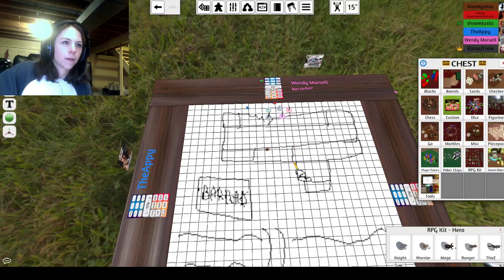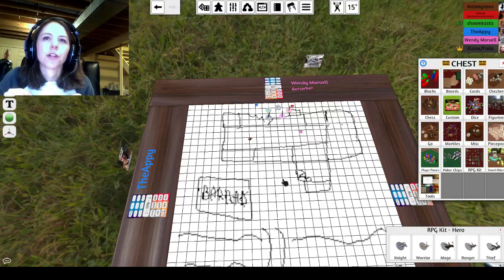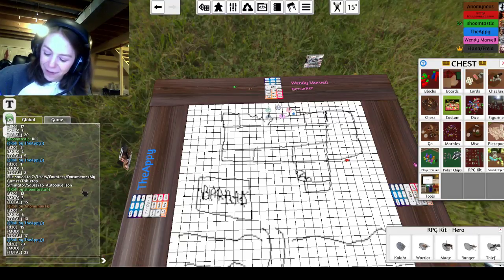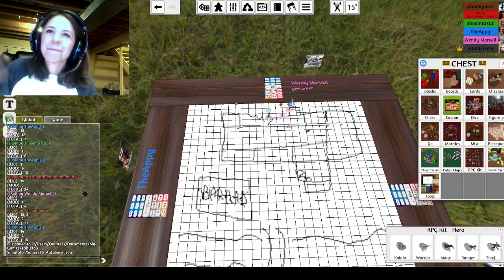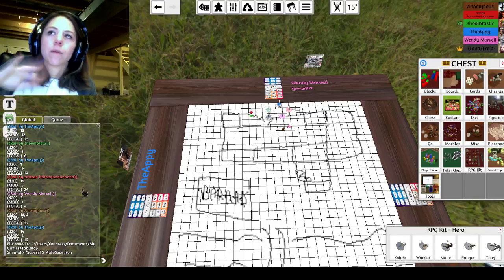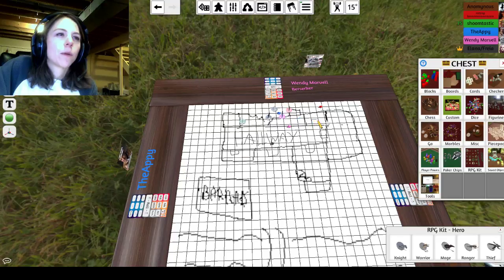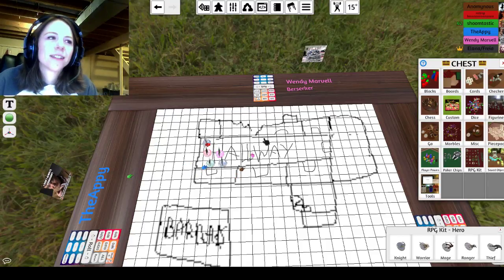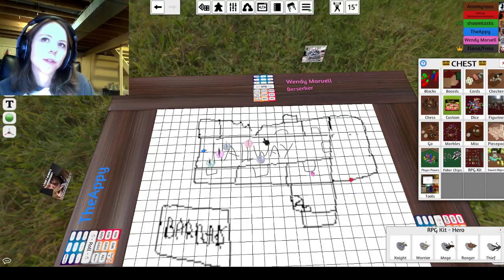DnD Night! I'm the DM MUAHAHAHAHA (Part 5)